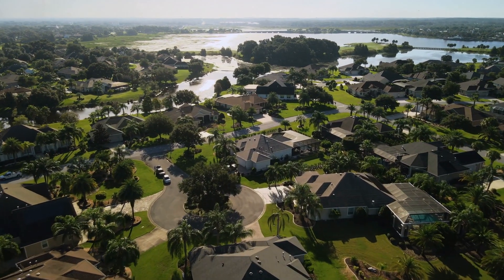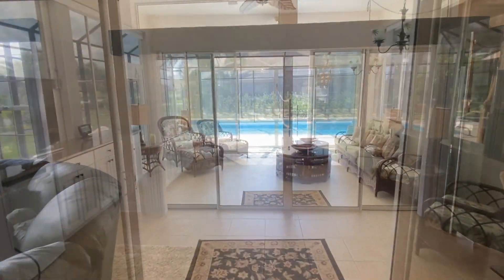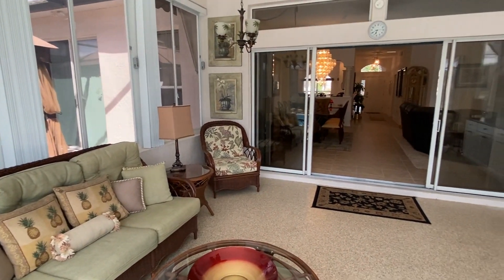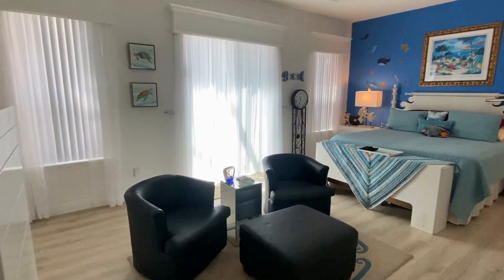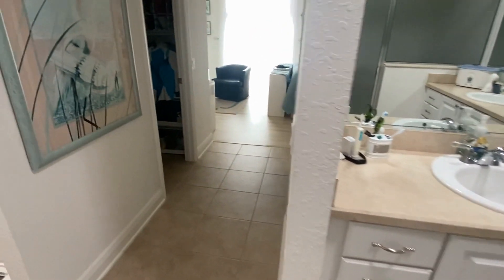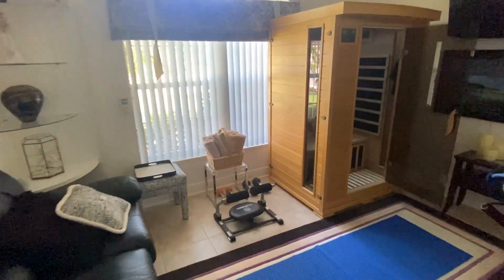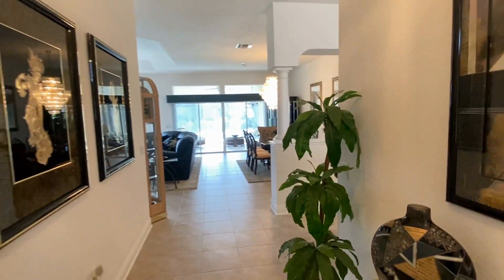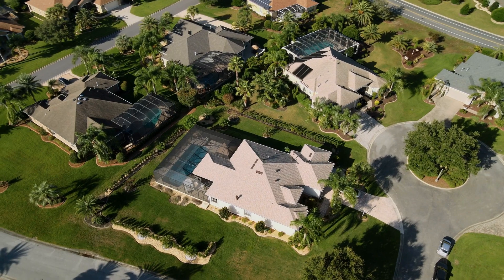MILLION DOLLAR Luxury Pool Home in BRIDGEPORT at Lake Sumter | The Villages, FL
Beautifully Updated BOND PAID POOL HOME in the Premier Village of Bridgeport at Lake Sumter. This is a RARE OPPORTUNITY to possess an oversized CORNER LOT ON A CUL DE SAC in this idyllic premier neighborhood. Among the many features are a TILED main living area and eat-in kitchen, LONG COUNTERTOPS great for food preparation and entertaining, LARGE GREAT ROOM with GAS FIREPLACE, plus DOUBLE GLASS SLIDING DOORS that open to the large AIR CONDITIONED LANAI with views of the BRAND NEW 15' x 40' POOL (completed this summer) and DUAL PATIOS. The master bedroom has been updated with LUXURY WOOD-LOOK VINYL FLOORING, plus GLASS SLIDING DOORS to the Patio and Pool Deck. The Guest Bath features a Jacuzzi style tub and Large TV to indulge and enjoy. The Guest bedrooms have high ceilings and large closets for multi-purpose use. Other interior features include high ceilings with tray insets, integrated stereo system, multiple solar tube sky lights, whole home water filtration system, upgraded kitchen appliances, above and below kitchen cabinet lighting, rollout cabinet shelving, built-in laundry pressing station, large high-ceiling garage with golf cart door, and much more. Other exterior features include block and stucco structure, NEW ROOF 2021, heavy duty paver brick driveway and walkway, brand new pool and patio cage/screen, new landscaping, professionally manicured palm trees, ADT alarm system, and much more. THIS HOME IS A MUST SEE! Private showings available to verified buyers,

Reduced! Now $1,100,000  |  Stellar A4511868